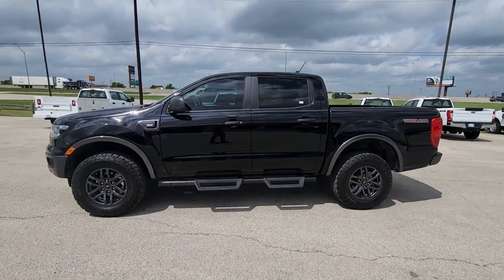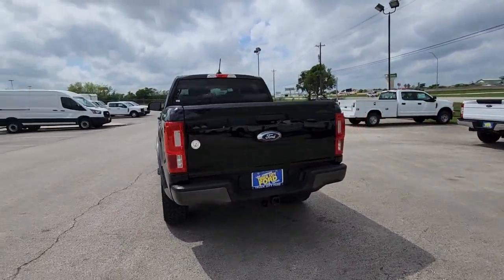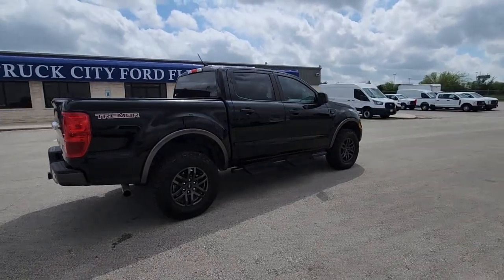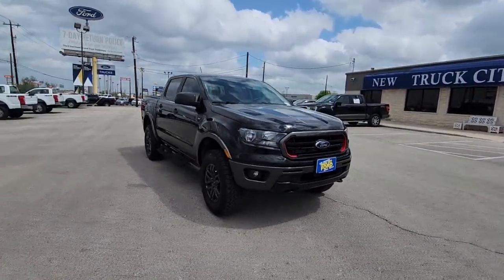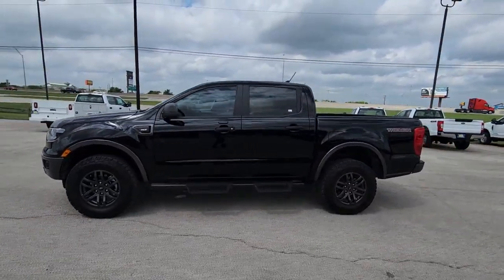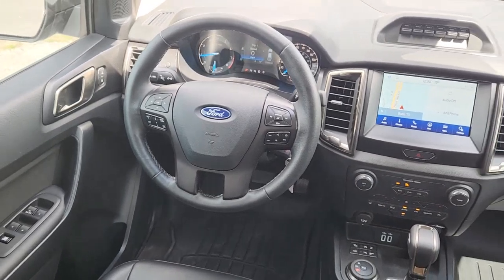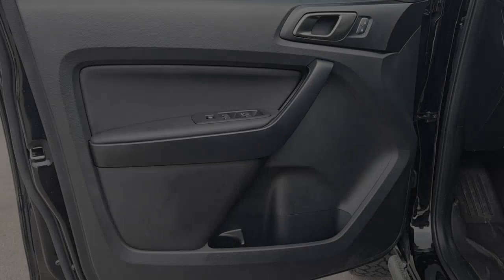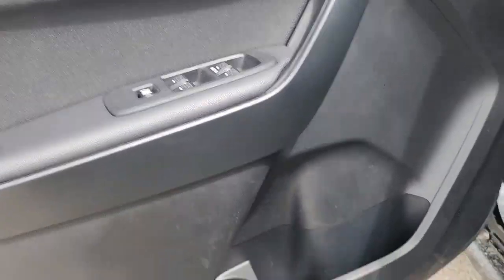2022 Ford Ranger Buda, Austin, Manchaca, Shady Hollow, Mountain City 22567461T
Shadow Black Used 2022 Ford Ranger available in 15301 I-35 South, Buda, Texas at Truck City Ford. Servicing the Buda, Austin, Manchaca, Shady Hollow, Mountain City, area.

Truck City Ford
15301 I-35 South

Truck City Ford is proud to be a CARFAX Top Rated Dealer in 2020 & 2021! **CLEAN CARFAX** **CARFAX 1 OWNER** **LOCAL TRADE** **4WD** 4WD 110V AC Power Outlet Auto-Dimming Rear-View Mirror Black Mesh Grille w/Magnetic Painted Surround Black Wheel-Lip Molding Equipment Group 301A Mid Leather-Wrapped Shifter Leather-Wrapped Steering Wheel Magnetic Painted Fender Vent Surround Magnetic Painted Front & Rear Bumper Reverse Sensing System Sport Appearance Package Sport Box Decal Wheels: 17 Magnetic Painted Aluminum Sport.brbrCertification Program Details: Ford Gold Certified * 172 Point Inspection * 12-month/12000-mile Comprehensive Limited Warranty * 7-year/100000 Powertrain Limited Warranty * 24-Hour Roadside Assistance * 22000 FordPass Rewards Points to use toward scheduled maintenance visits or other rewardsbrbrTake the short drive for big savings to Truck City Ford in Buda right across IH-35 from Cabelas! Call one of our master certified sales consultants to check availability before heading this way due to high turnover in inventory at . Leif Johnson Ford Truck City is proud to offer this great reliable 2022 Ford Ranger XLT. Well equipped with Equipment Group 301A Mid (110V AC Power Outlet Auto-Dimming Rear-View Mirror Leather-Wrapped Shifter Leather-Wrapped Steering Wheel and Reverse Sensing System) Sport Appearance Package (Black Mesh Grille w/Magnetic Painted Surround Black Wheel-Lip Molding Magnetic Painted Fender Vent Surround Magnetic Painted Front & Rear Bumper Sport Box Decal and Wheels: 17 Magnetic Painted Aluminum Sport) Technology Package (Navigation) Tremor Off-Road Package (Black Off-Road Hoop Steps Blk Mesh Grille w/Magnetic Pntd Surround/Blk Bars Magnetic Painted Wheel Arch Flare Off-Road Tuned Suspension w/FOX Dampers Rear Tow Hooks Trail Control Tray Style Floor Liner w/Carpet Floor Mats Tremor Box Decal and Wheels: 17 Magnetic Painted Aluminum) Ford Gold Certified : Gold Certified Certified 4WD 14 Speakers 3.73 Axle Ratio 4-Wheel Disc Brakes ABS brakes Air Conditioning Alloy wheels AM/FM radio: SiriusXM AM/FM Stereo Auto High-beam Headlights Auto Start-Stop Technology Automatic temperature control Body-Color SecuriCode Keyless-Entry Keypad Brake assist Bumpers: body-color Compass Delay-off headlights Driver door bin Driver vanity mirror Dual front impact airbags Dual front side impact airbags Electronic Stability Control Emergency communication system: SYNC 3 911 Assist Exterior parking camera rear: With Dynamic Hitch Assist Front anti-roll bar Front Bucket Seats Front Center Armrest Front dual zone A/C Front fog lights Front Premium Cloth Bucket Seats Front reading lights Front wheel independent suspension Fully automatic headlights Illuminated entry Low tire pressure warning Occupant sensing airbag Outside temperature display Overhead airbag Overhead console Panic alarm Passenger door bin Passenger vanity mirror Power door mirrors Power steering Power windows Rear reading lights Rear seat center armrest Rear step bumper Rear window defroster Remote keyless entry Security system SiriusXM Satellite Radio Speed control Speed-sensing steering Steering wheel mounted audio controls SYNC 3 SYNC 3/Apple CarPlay/Android Auto Telescoping steering wheel Tilt steering wheel Traction control Trip computer Variably intermittent wipers Voltmeter and Wheels: 17 Silver-Painted Aluminum.